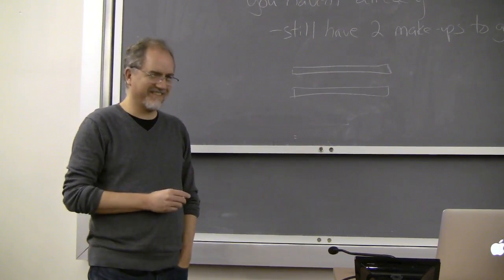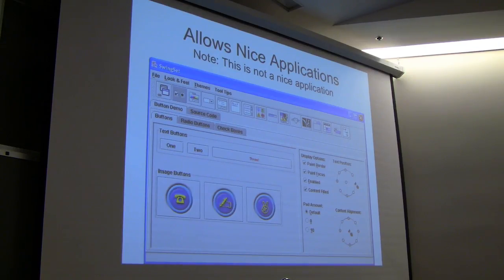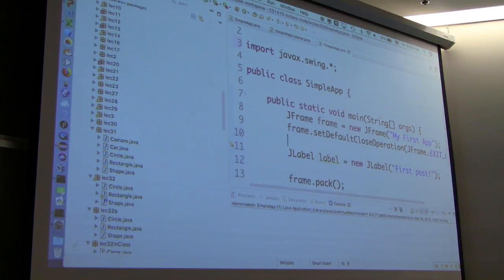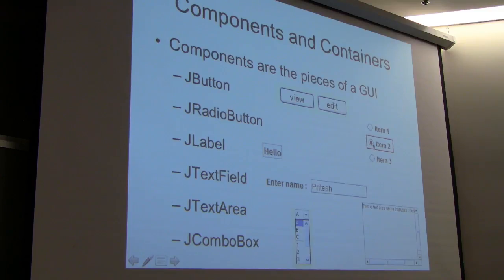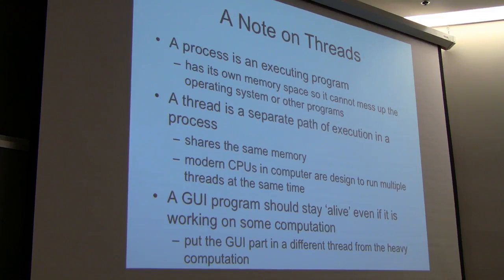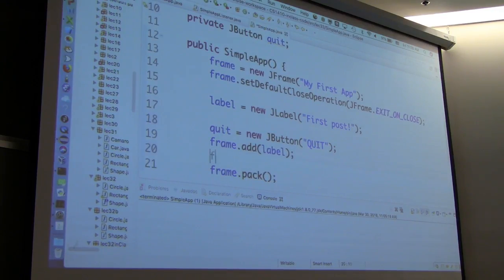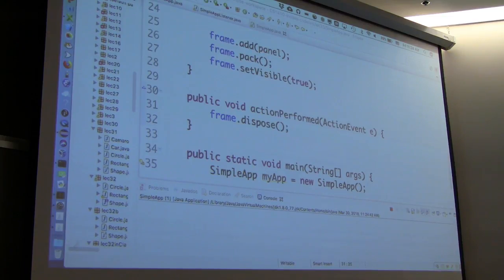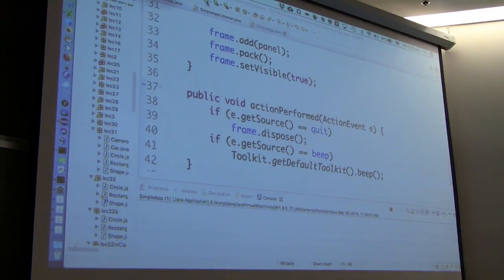CS 1410 - Spring 2018 - Lecture 32